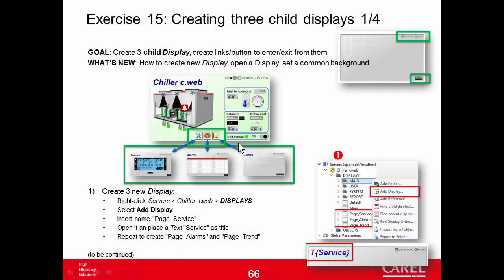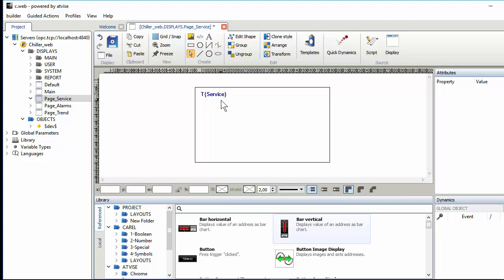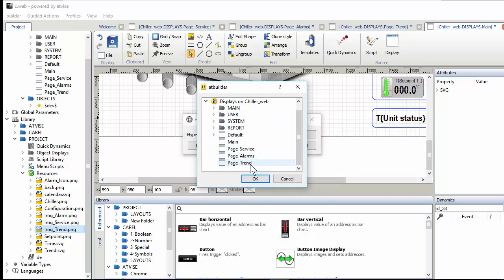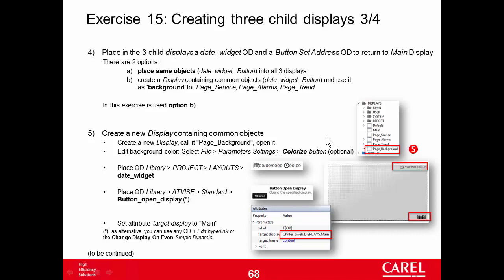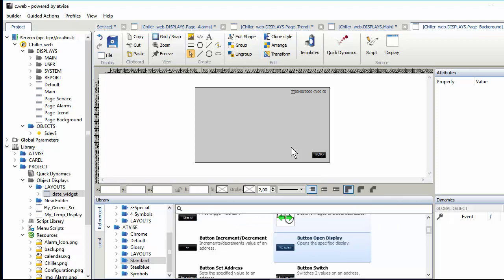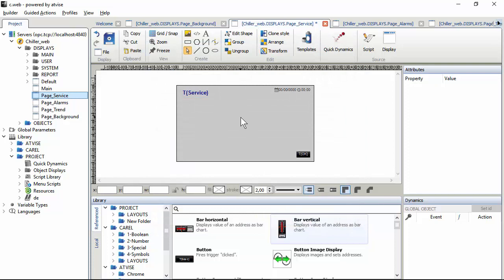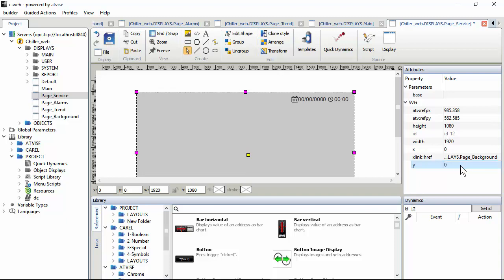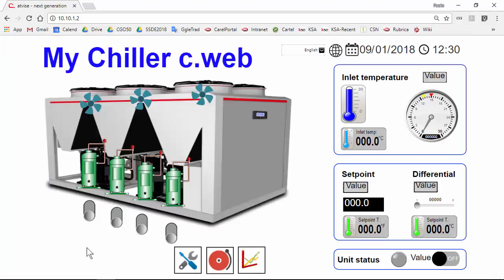Carel. C.WEB. 15-Creating three child pages with common background.